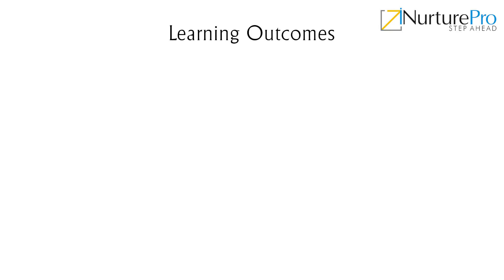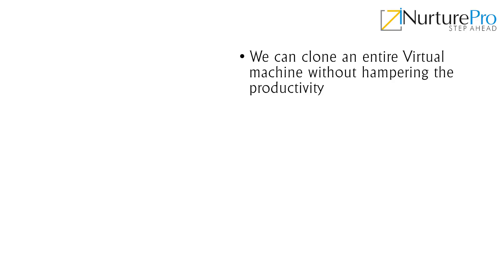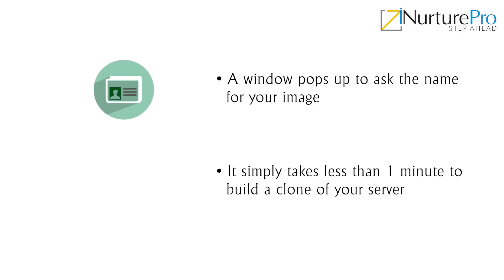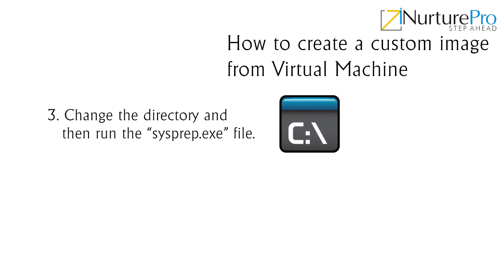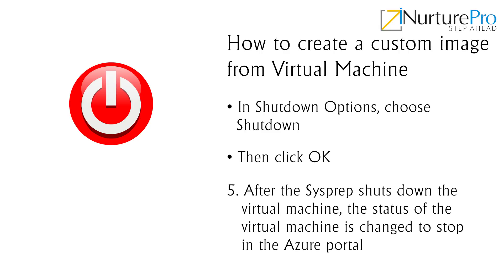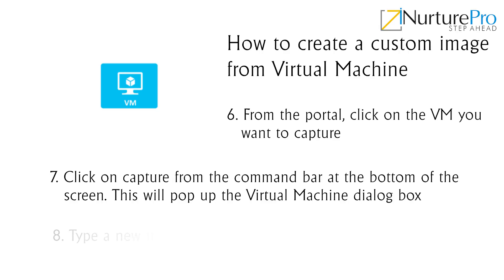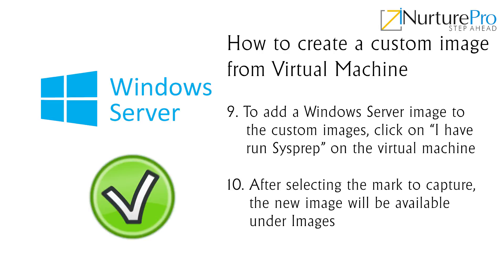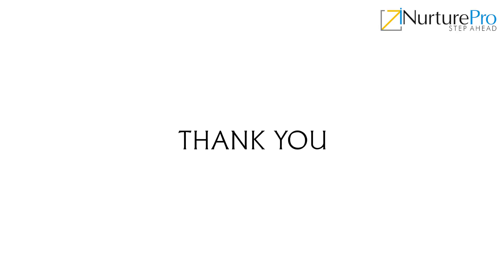DBE-IWA M01 C02 V02 Image Capture